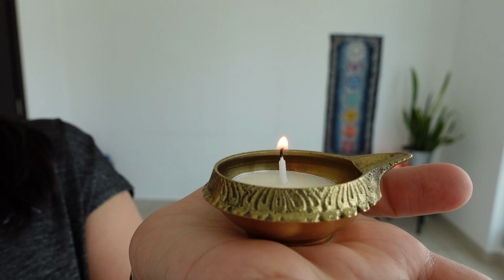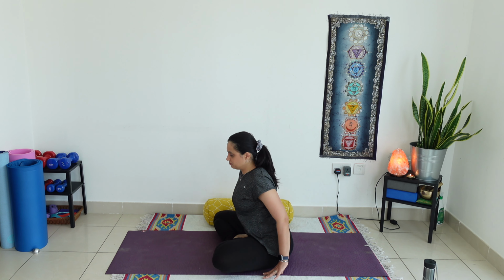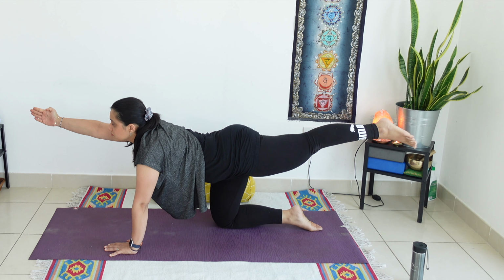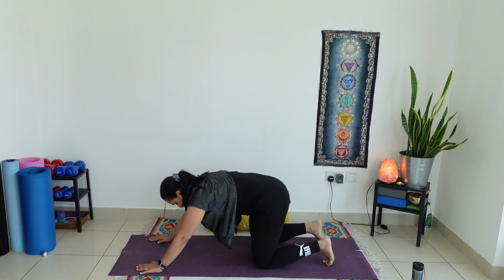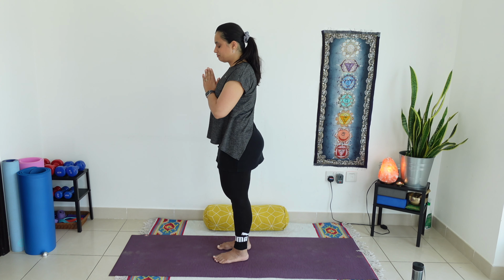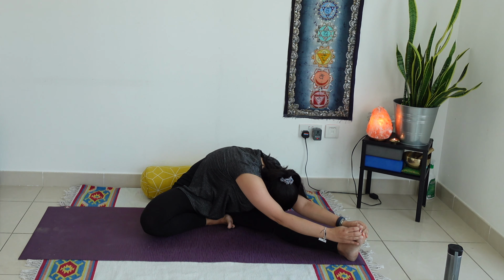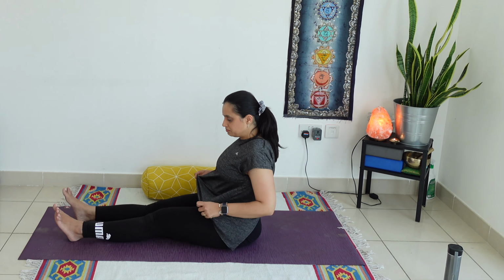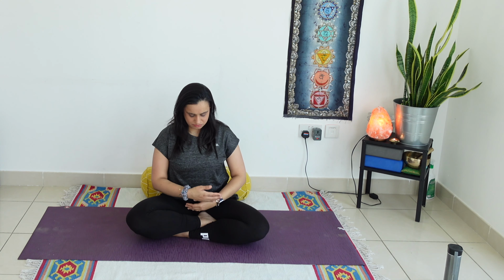Yoga for Balance | Easy- Medium Yoga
Hi everyone Welcome to a 20 min yoga session yoga for balance.

Please note:
Yoga to be done slowly and steadily. If you feel uncomfortable doing any pose, don't do it. Please consult an expert for any medical condition before following a yoga practice.